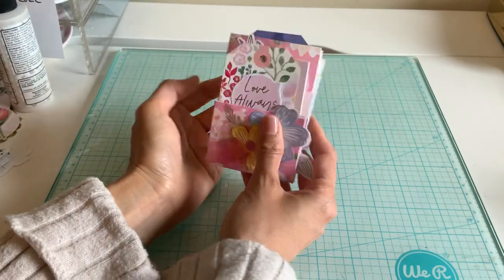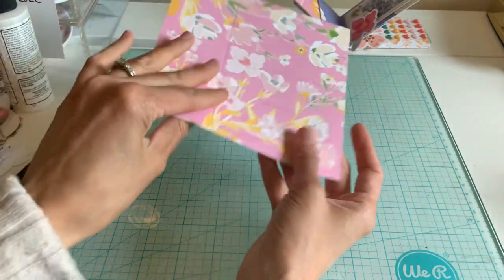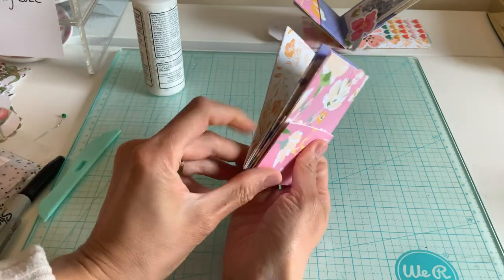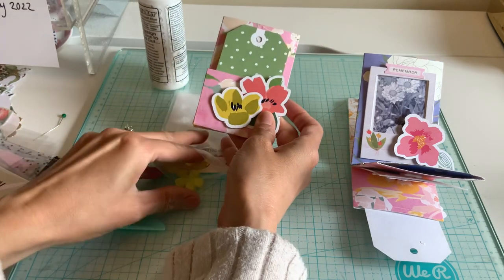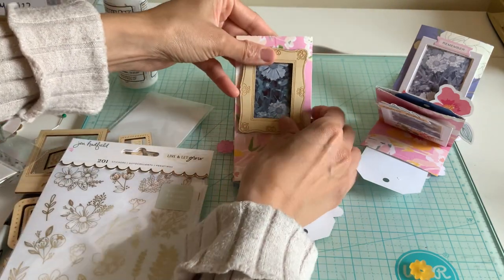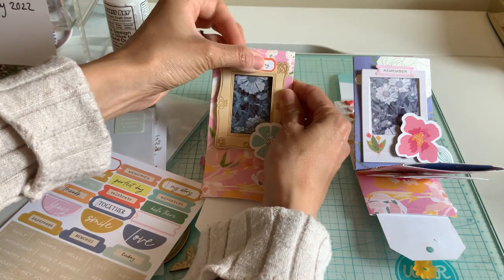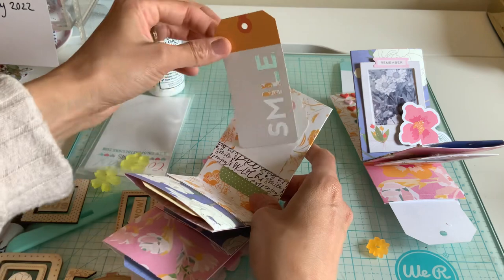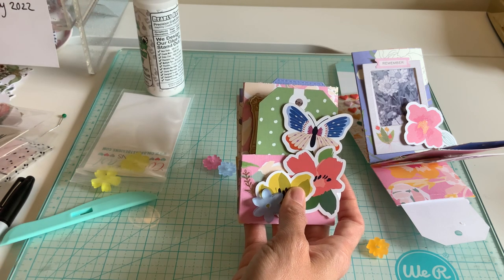Loaded Pocket Mini Album 6x6 Single Sided Paper Pad Project Snail mail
A mini version of the pocket loaded album using my newest @HipKitClub kit. This one is using 6x6 single sided papers.

May 2022 Main Kit

May 2022 Pocket Life Kit

May 2022 Embellishment Kit

May 2022 Color Extravaganza Kit

May 2022 Paper Kit

May 2022 Card-stock Kit

Eyelet Punch

Tab punch

2” inch circle punch

1 inch circle punch